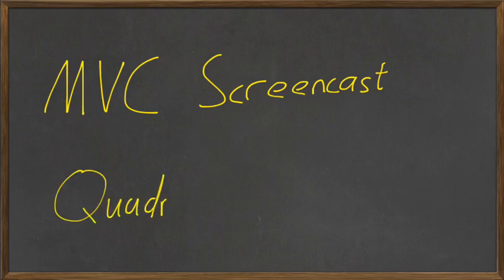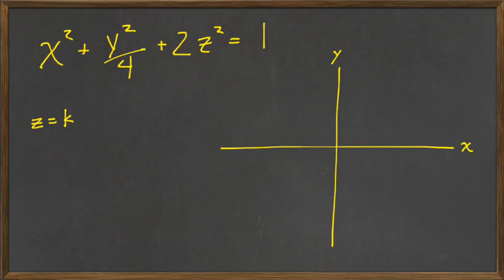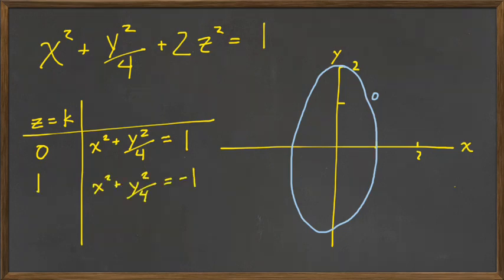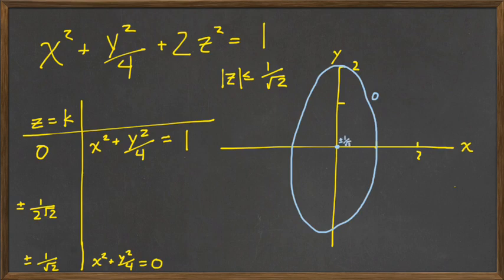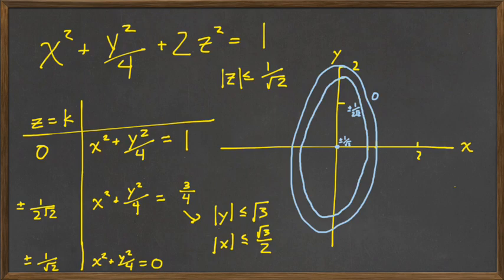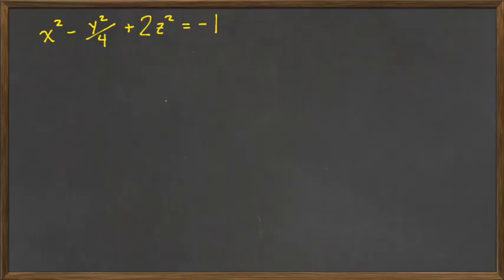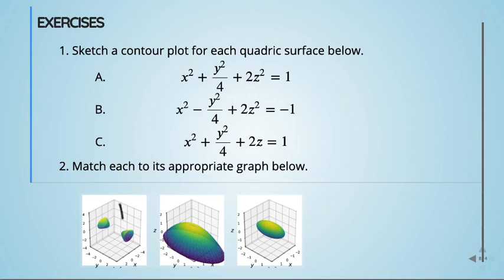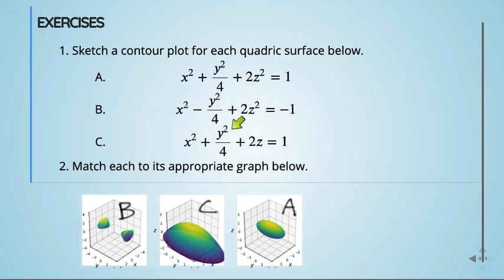Plotting Quadric Surfaces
A few quick examples of plotting traces from quadric surfaces and using them to identify their 3-D plots.